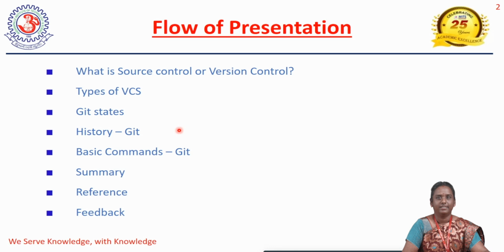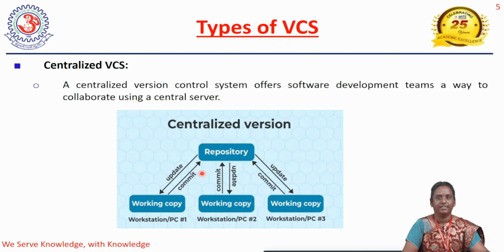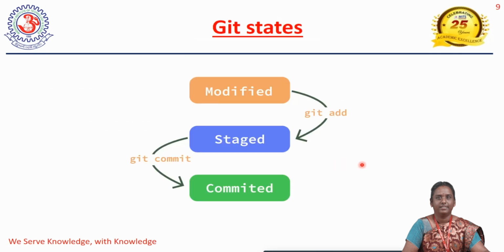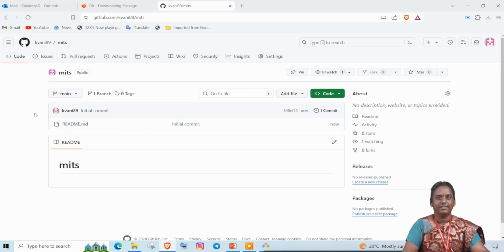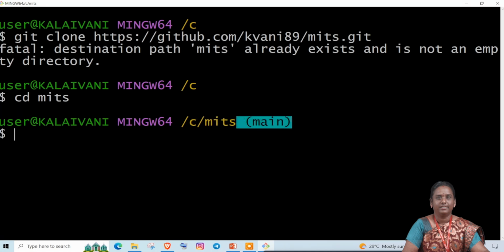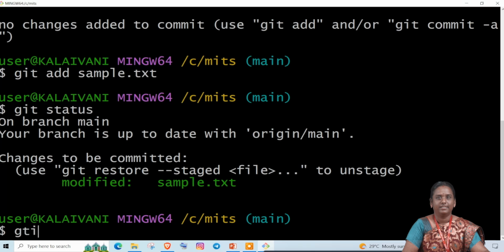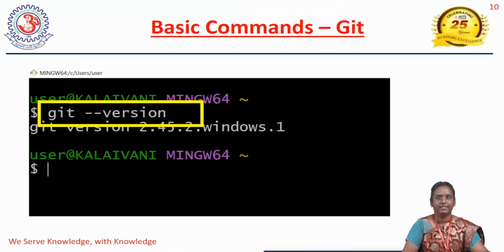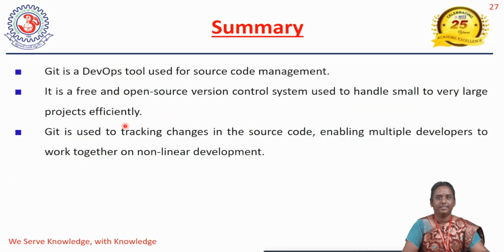Source Control using git, Mrs S Kalaivani, Asst Prof, CSE AI, MITS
Source Control using git